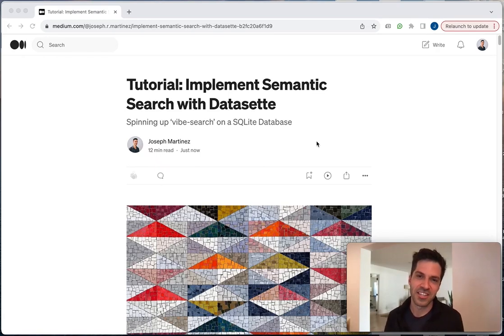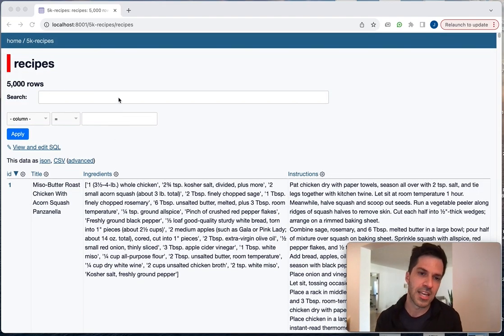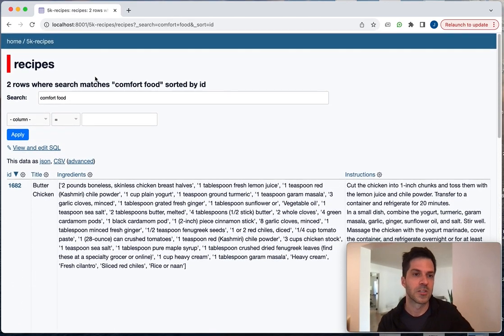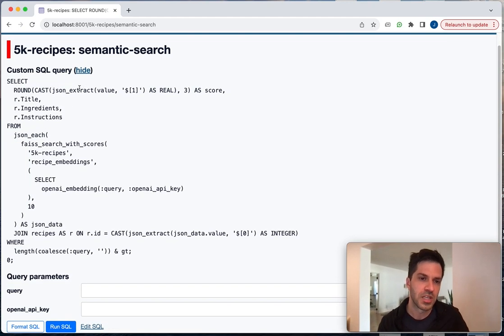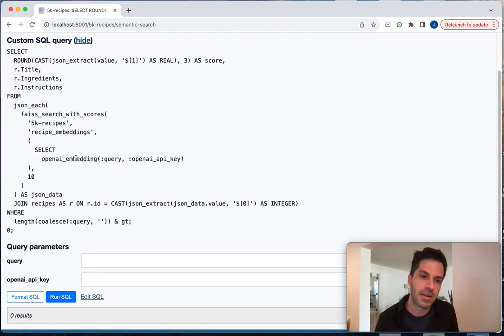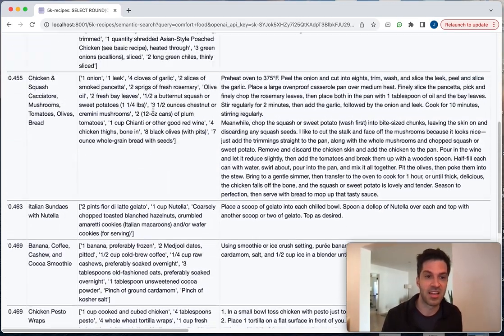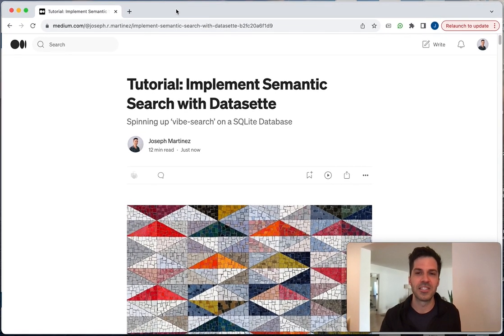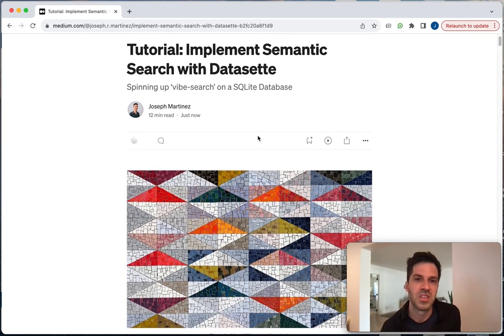Implementing semantic search with Datasette